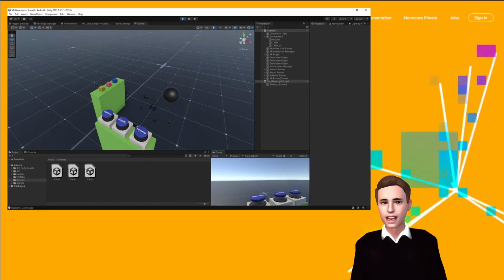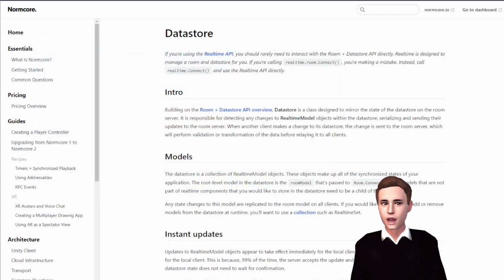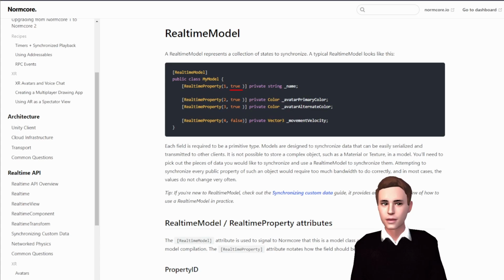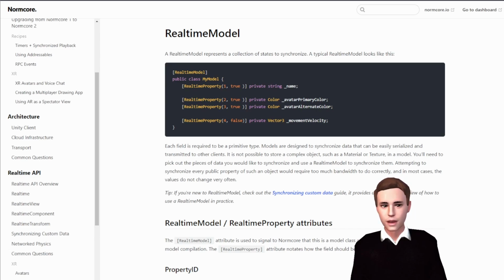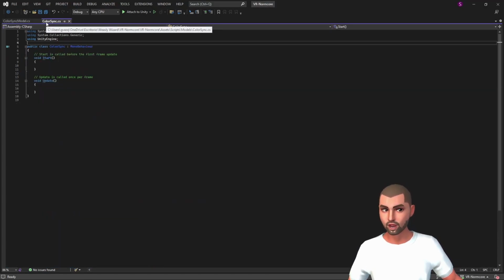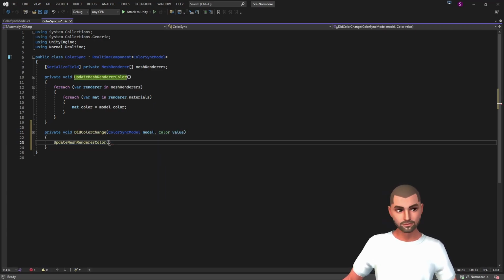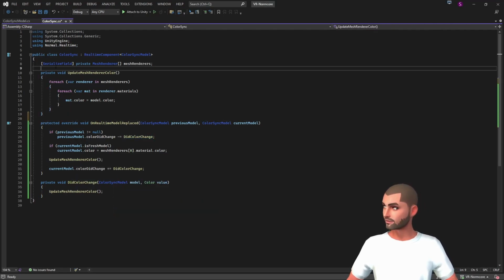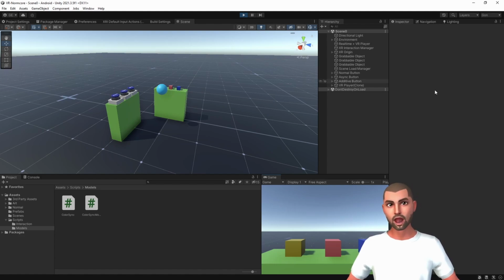Part 4: Normcore Synchronize Custom Data - Make a Multiplayer VR game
In this video we go one step further and leave the basics to look at how to synchronize custom data in Normcore. This is basically everything that Normcore doesn’t cover out of the box such as the RealtimeTransform component that we use to synchronize the position, rotation, and scale of objects. We will show you how to change the color of your avatar and sync the change across all clients!

We hope you are enjoying this video, if so, please consider supporting us below!

Resources:
🔗 Normcore Datastore:

Chapters:
0:00 Intro
0:45 Normcore Datastore
1:58 Normcore RealtimeModel
2:36 RealtimeModel Attribute
2:50 RealtimeProperty Attribute
5:16 ColorSyncModel
6:44 ColorSync
10:22 Testing
10:36 Change Color when Avatar joins Game
11:20 Testing
11:38 Outro